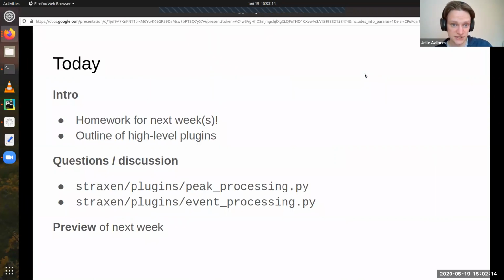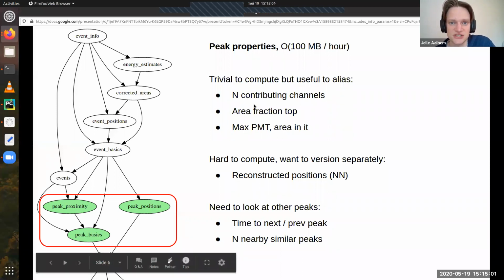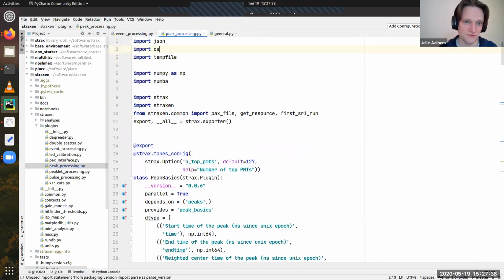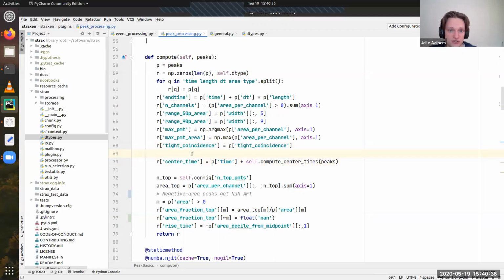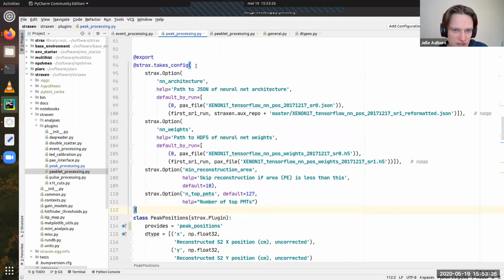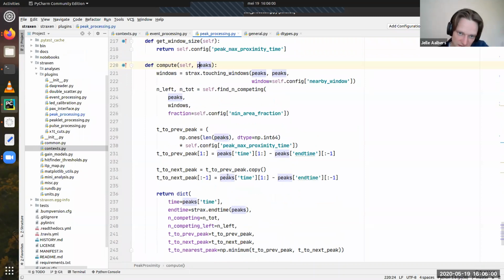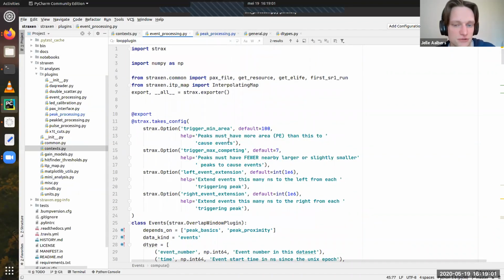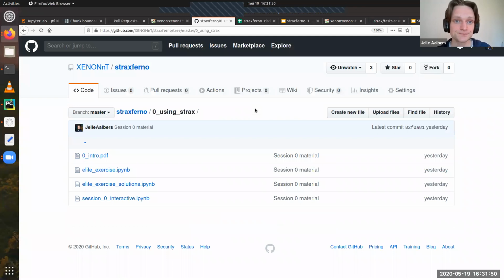Straxferno Circle 1: High-Level Processing